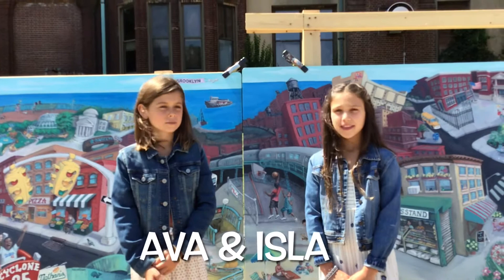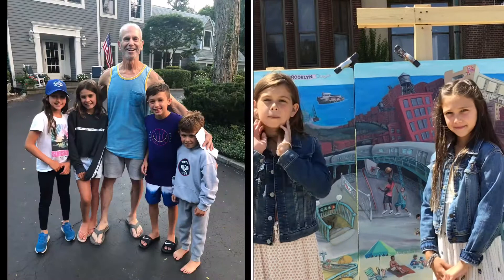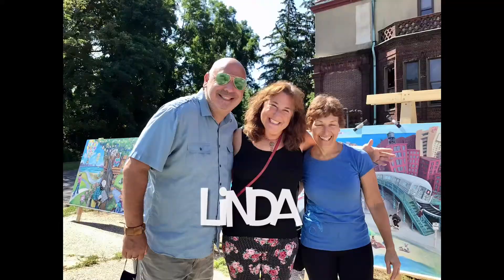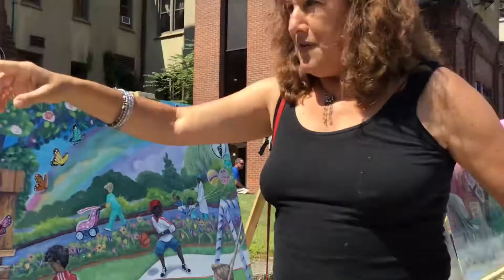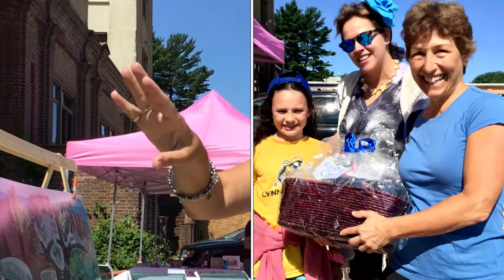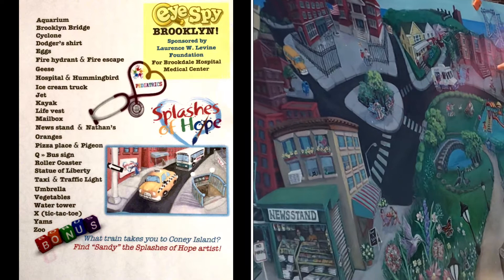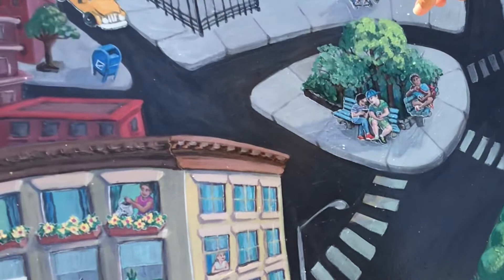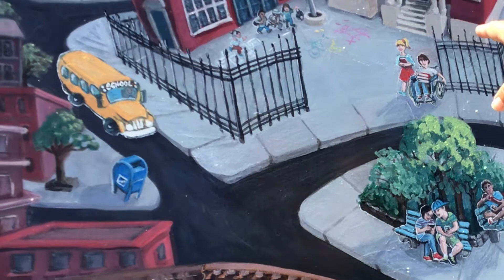Brookdale Hospital mural reveal July 2021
The Lawrence W. Levine Foundation and a neighborhood lemonade stand helped make a splash for a hospital in Brooklyn, painted by Sandy Caracciolo and Heather Buggée (A.K.A. “Boo”). Ten year old apprentice Ashtyn Haney traveled to the Castle from Boston to conduct interviews at the mural reveal!